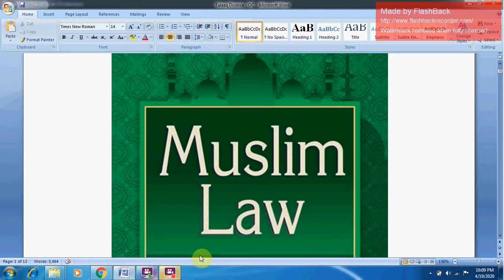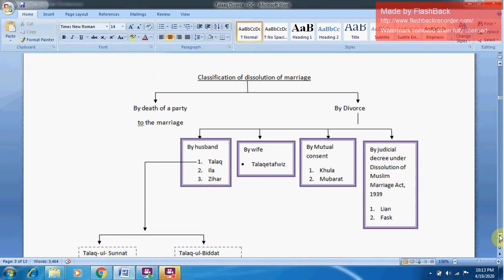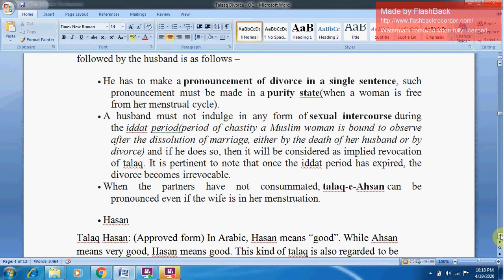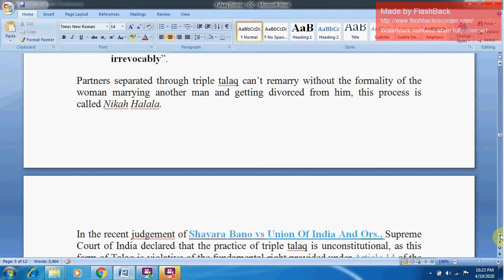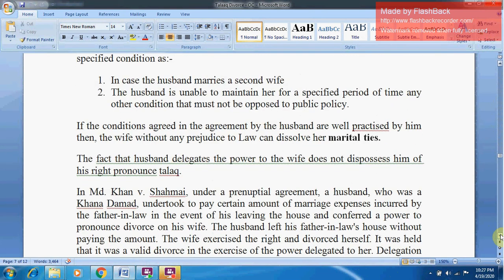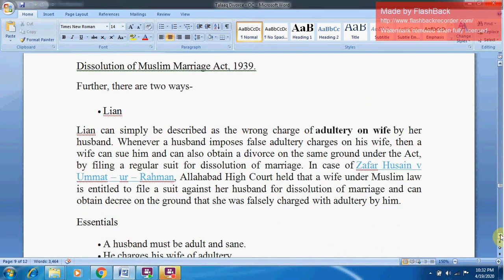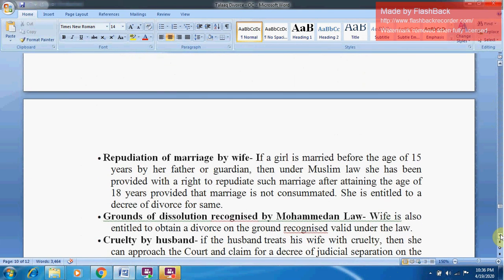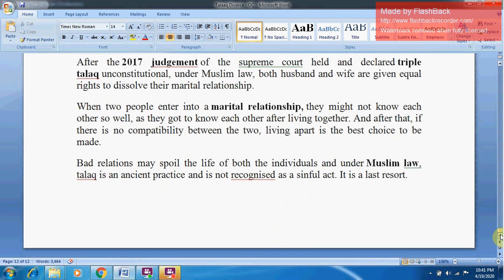TALAQ UNDER MUSLIM LAW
TALAQ UNDER MUSLIM LAW-Introduction-Classification of Dissolution of Marriage- Legal Effect of Talaq- Valid elements of Talaq-Talaqnama-Conclusion